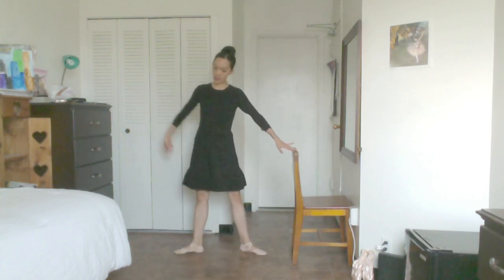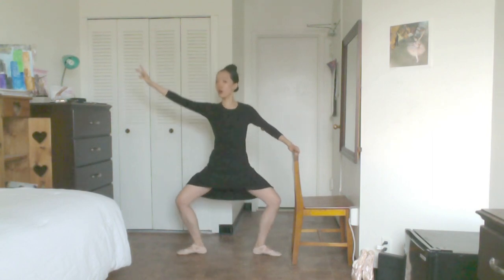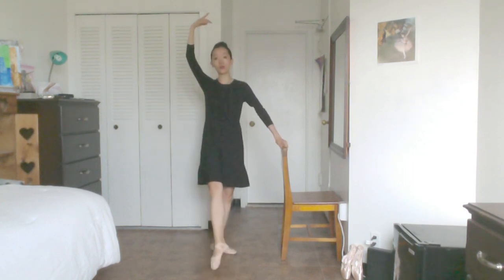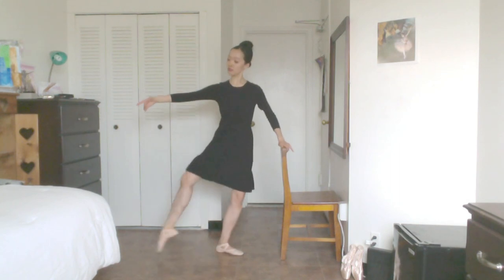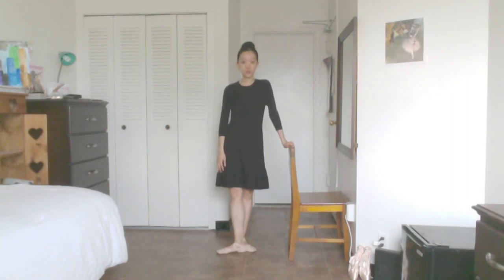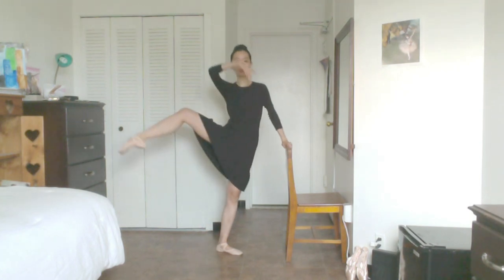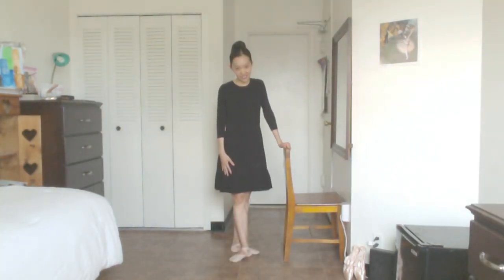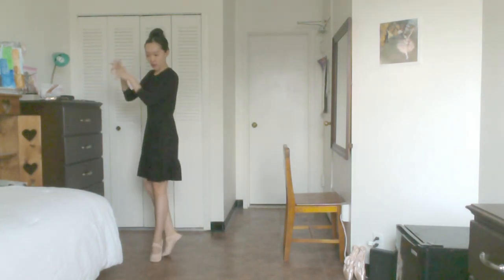Online Ballet Class 73 Advanced Level (Featuring "Hope Is Here" with Allyson Ross!)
"Hope Is Here" Dance Collaborator: Allyson Ross